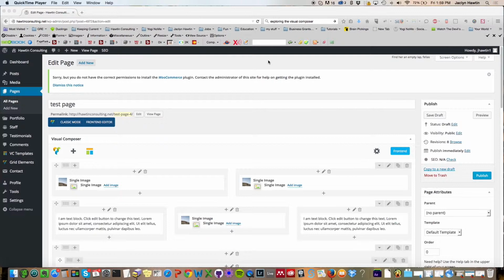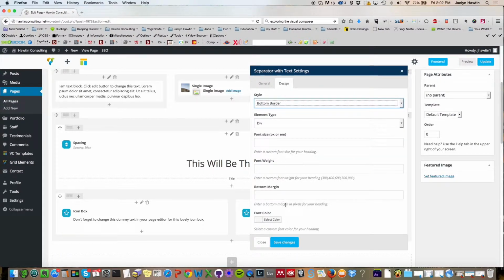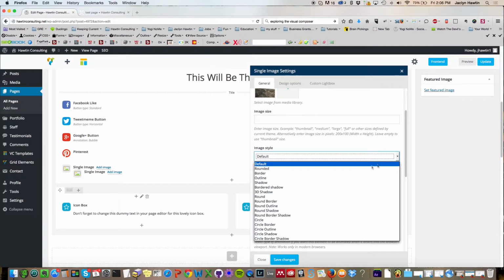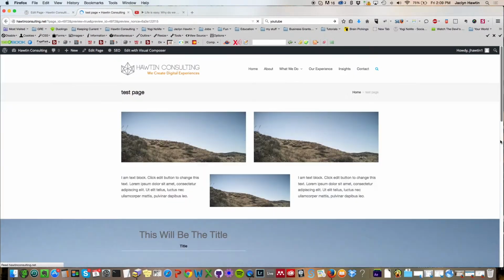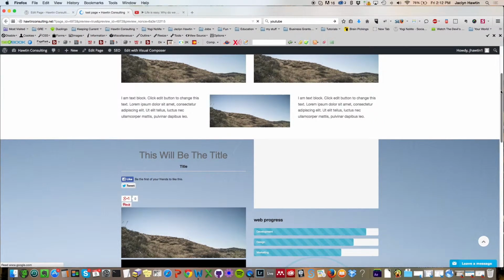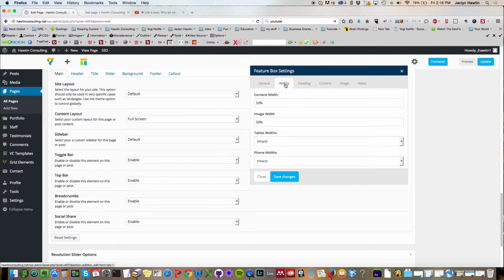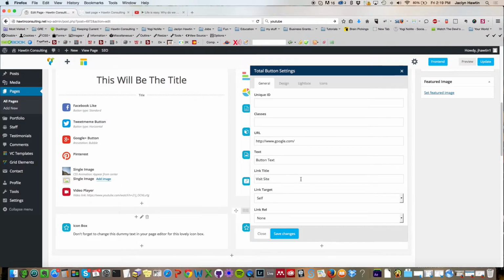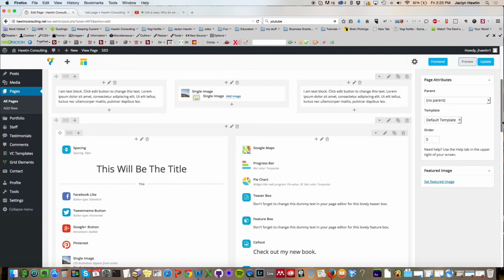Exploring Visual Composer Modules On Wordpress